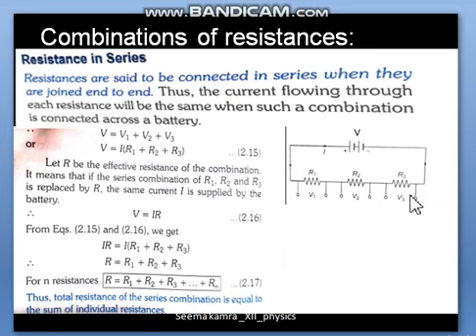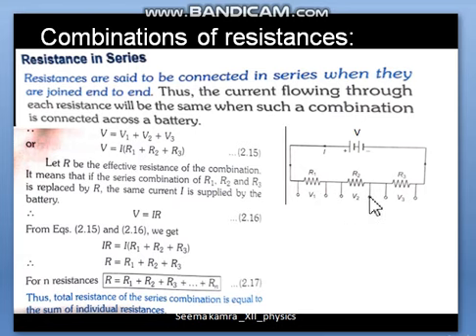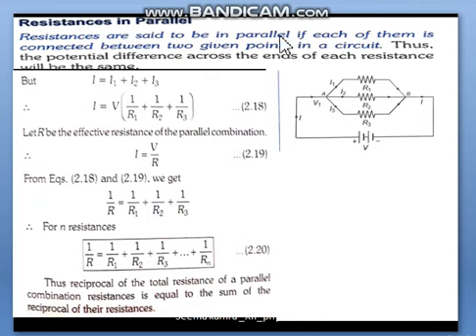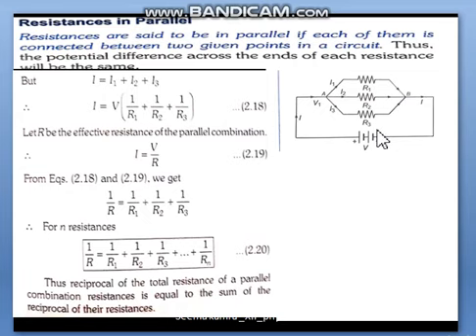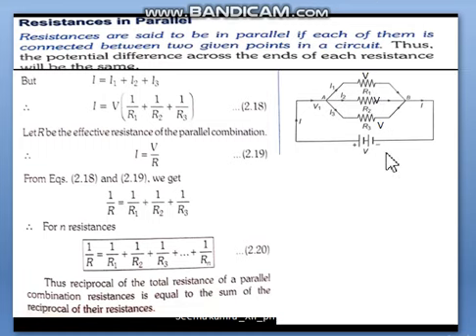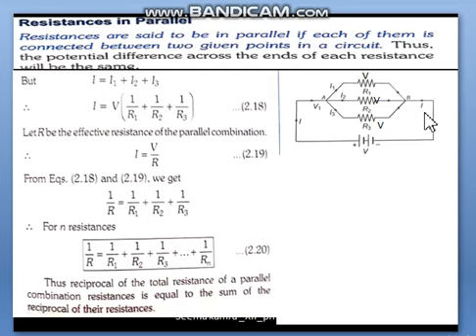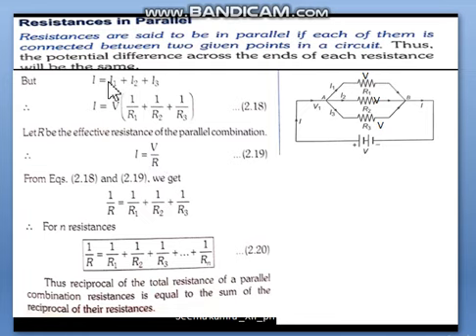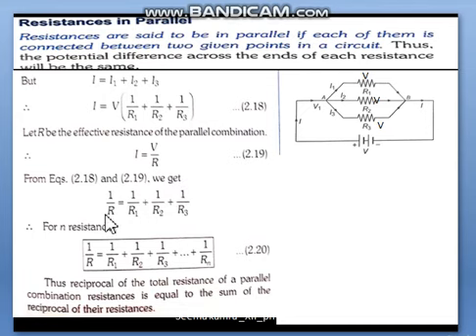Class12th physics ,series and parallel combination of resistance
Equilvalent resistance